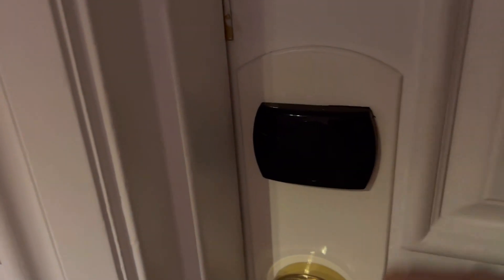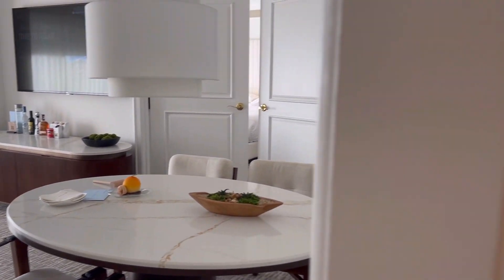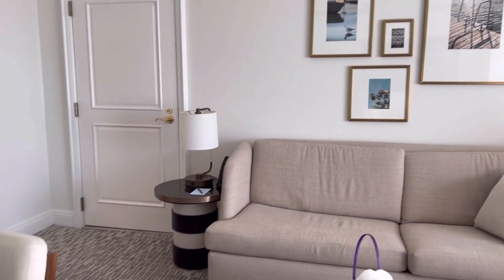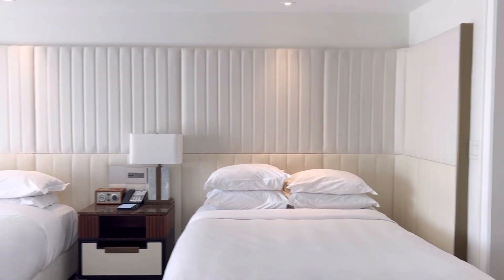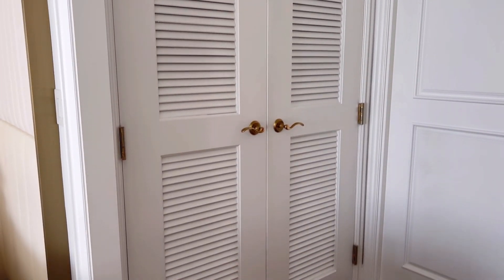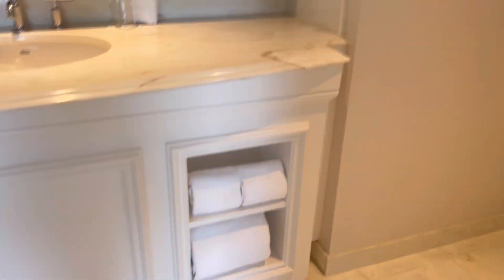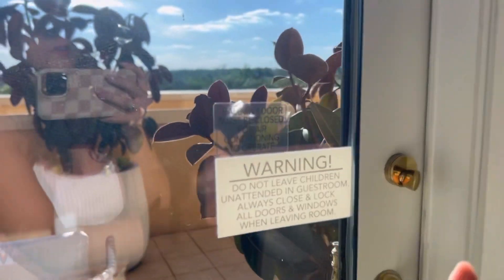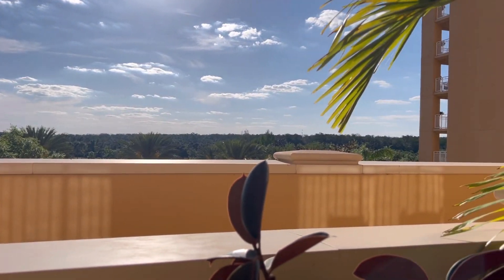Ritz Carlton Grande Lakes • Executive Suite Room Tour 🫶🏻✨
Hey Friends! Today I'm being hosted at The Ritz Carlton Orlando Grande Lakes in one of their two queen Executive Suites. This room is stunning and features two bathrooms, two rooms and a giant balcony. Enjoy the tour!